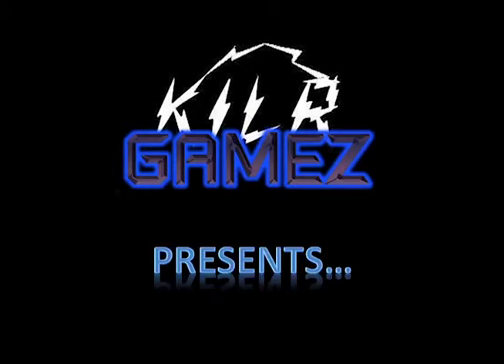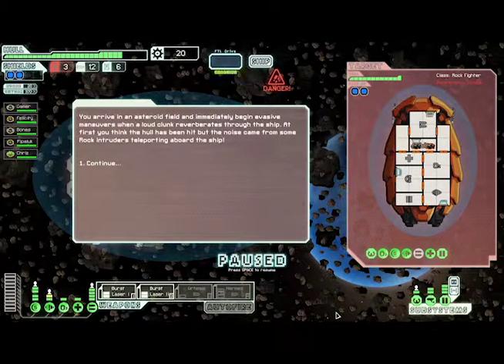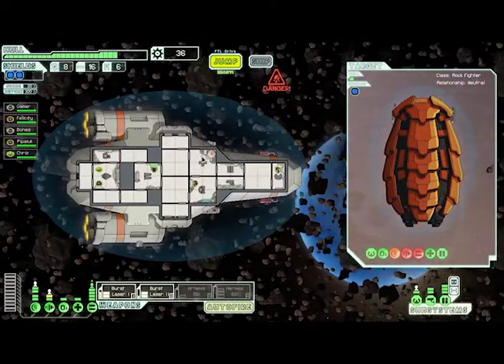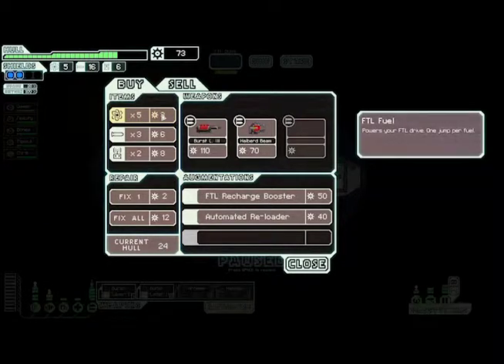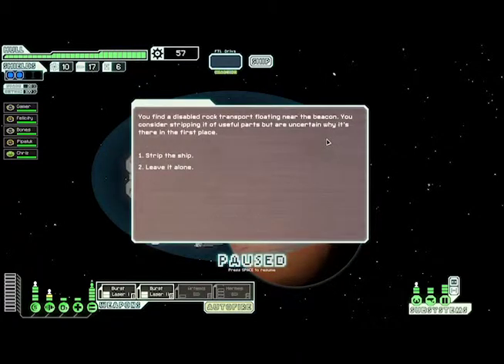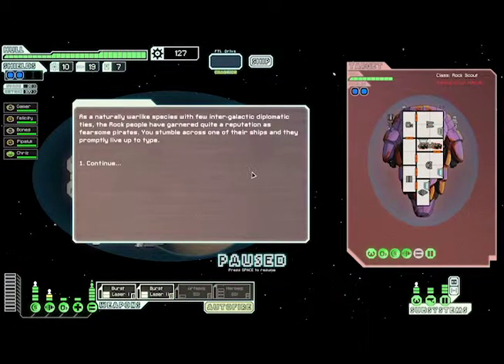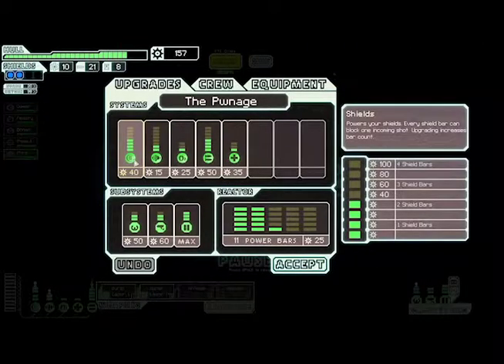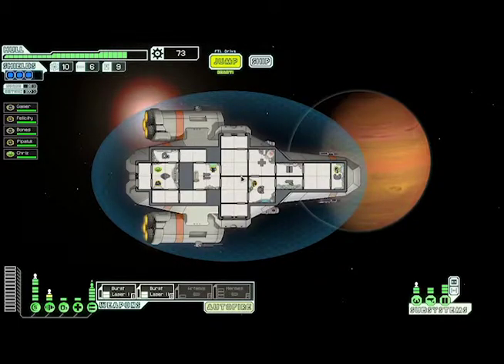FTL **PWNS** the KILRnerdGamerz 03: "Between a Pwn and a Rokk Place"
The chase and adventure continues with Kaptain KILR Gamer, First Officer NerdGamer 2K, and the ship & crew of "The Pwnage"! Entering Sector 3, they find themselves between The Rebellion behind and the Rock people. Can they make it through safely and reach the next sector jump point?

(A walk-through commentary on the game, "FTL: Faster Than Light".)